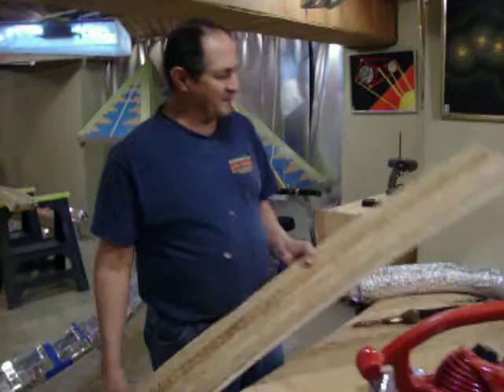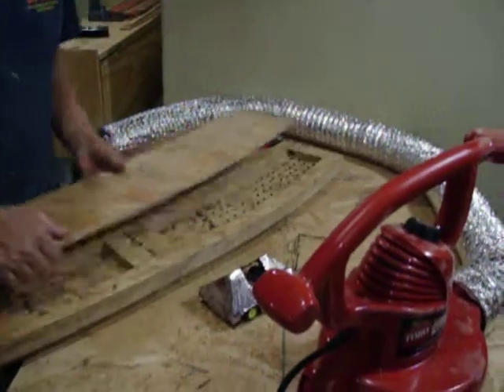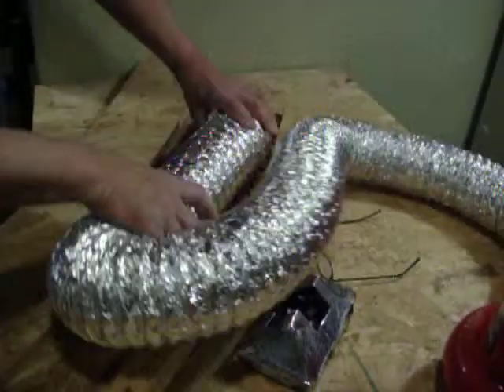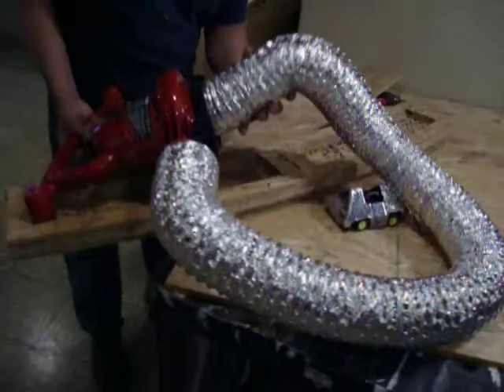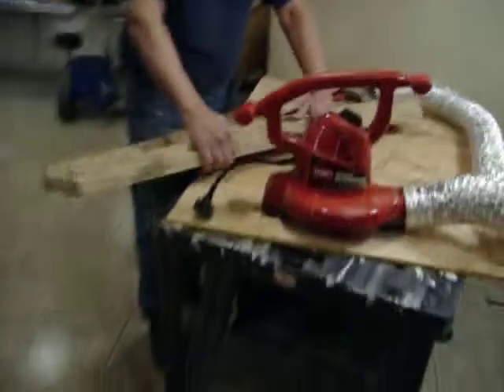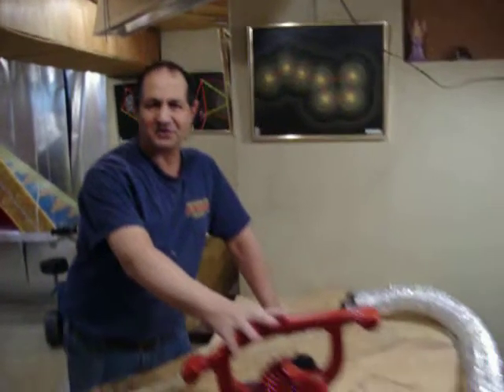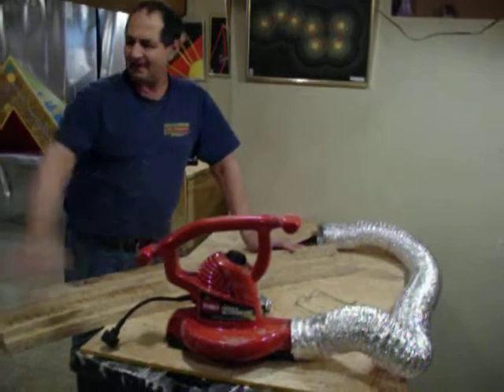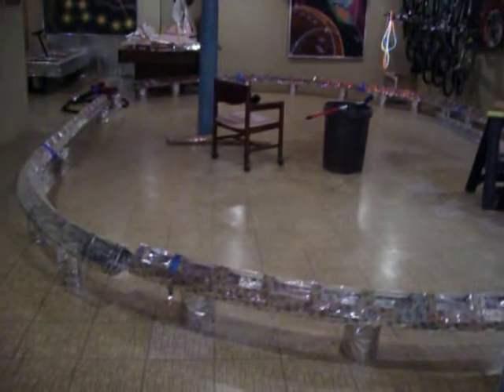RC Car Mini High Speed Air Tunnel Test Project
Extremely  High Speed RC Car Air Tunnel Test Project